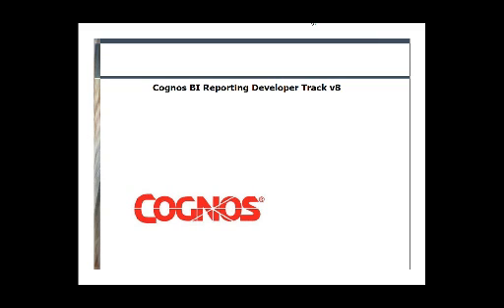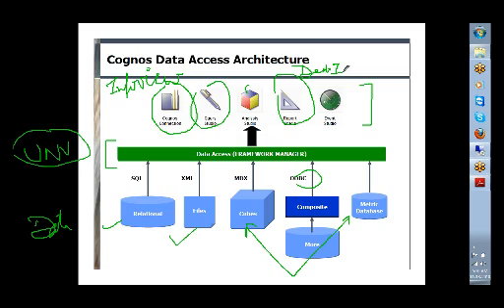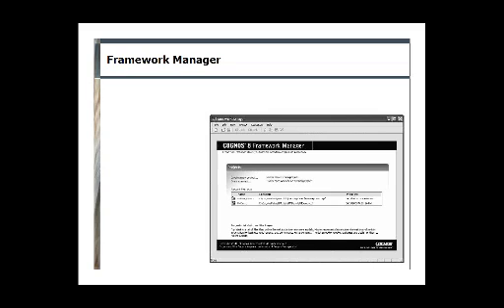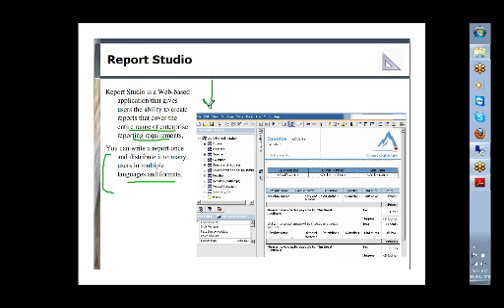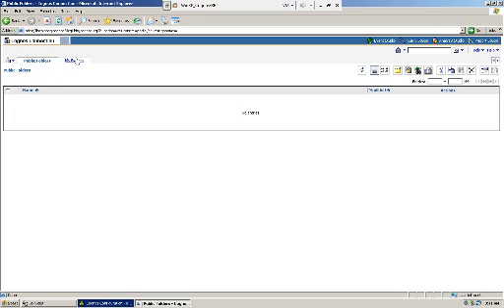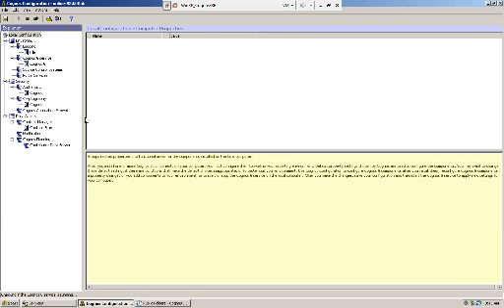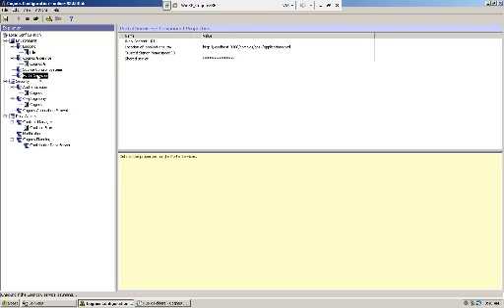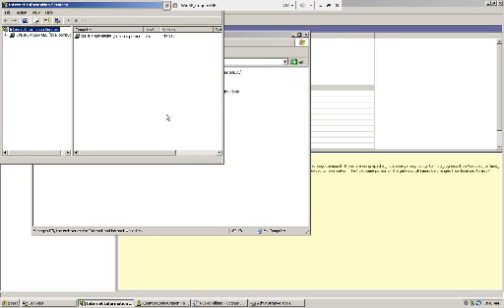Cognos Demo.wmv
This is a recording from real time session of our program. The sessions covers up the introduction to Cognos v8 BI suite, the major components and the Administration tool to configure Cognos (as a hand-on introduction at the end).

"The sound quality could be edgy or distorted because fo the encoding (to comply to youtube format rules"